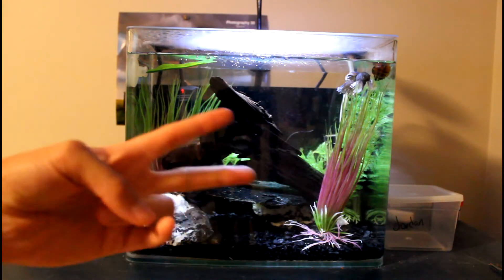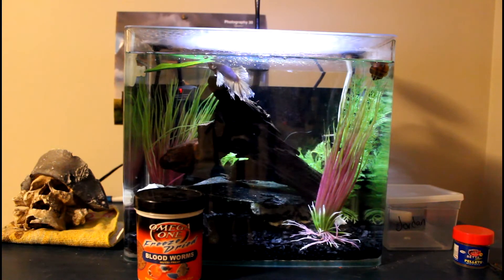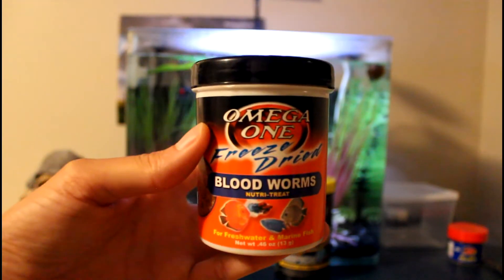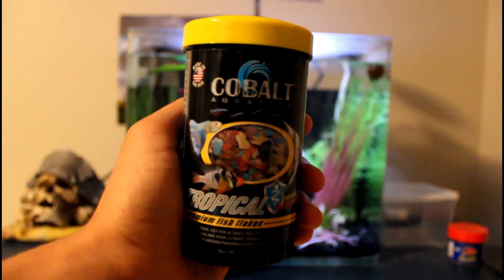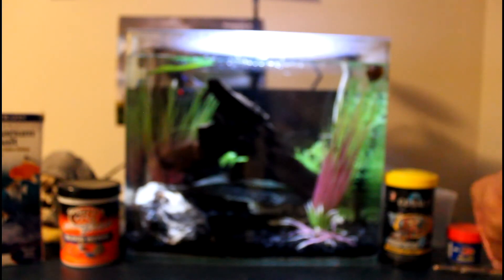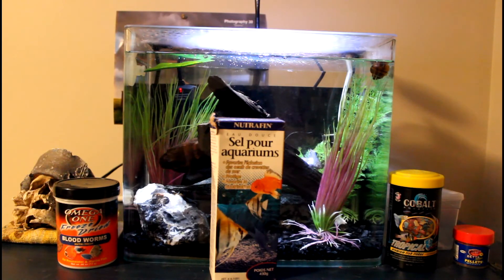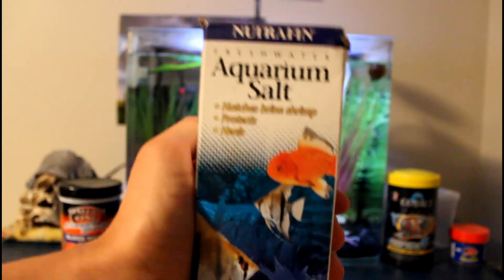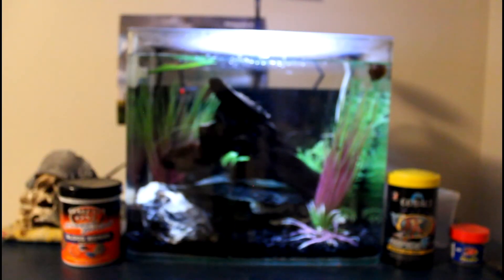My Betta Stopped Eating! (Tips and Advice)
Sometimes betta fish can be fussy little guys and decide to stop eating. Today I give all of you struggling with these cheeky little guys some tips and advice to help you stop worrying and to help your betta start eating!

Hey everyone it's Jordan and welcome to MyLife98!

This channel is all about making memories and sharing my videos with all of you around the world! YouTube is a great way to build an awesome community and I love sharing all of my adventure with you guys! I also post a wide variety of videos on the weekends including vlogs, skits, howto videos, adventures and more!